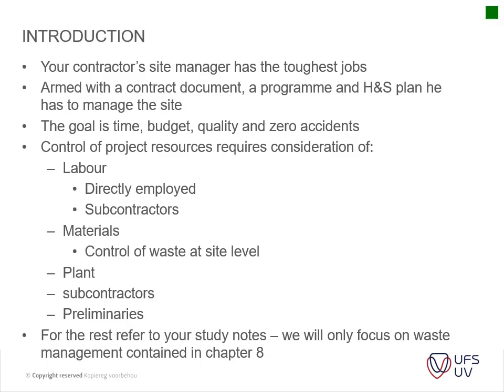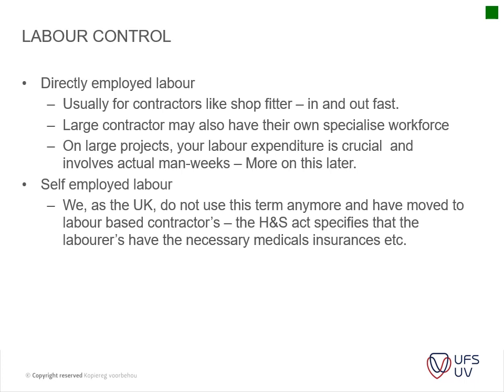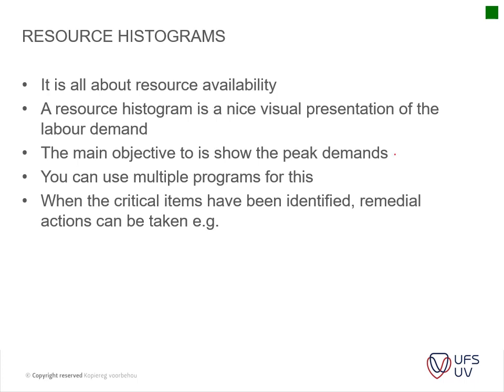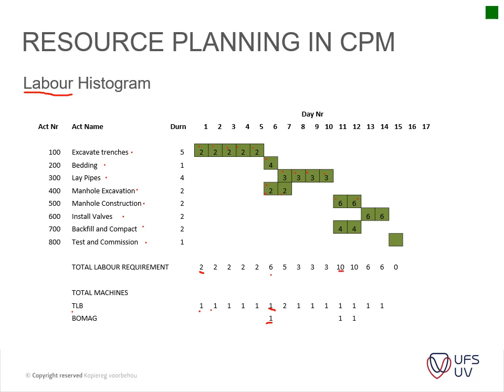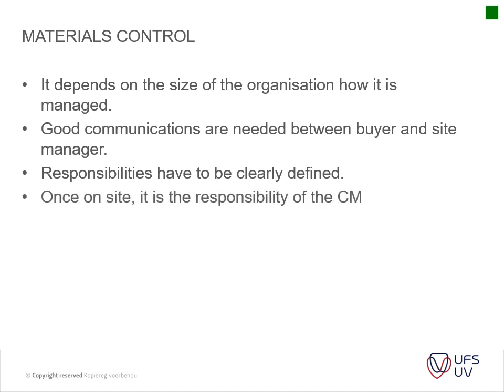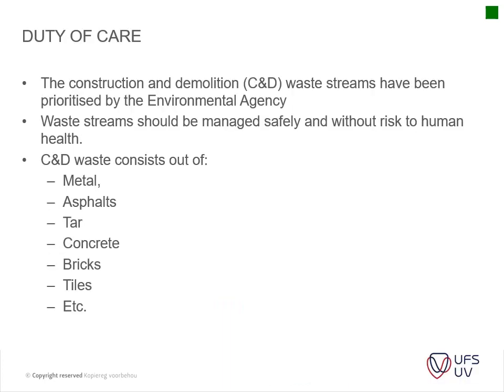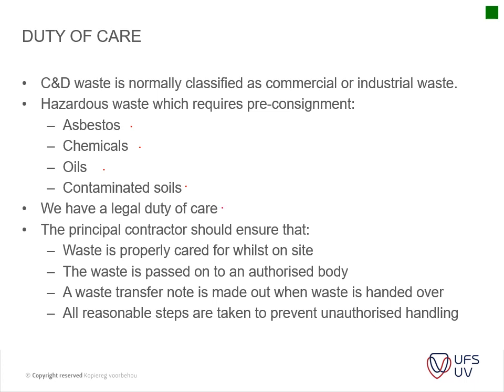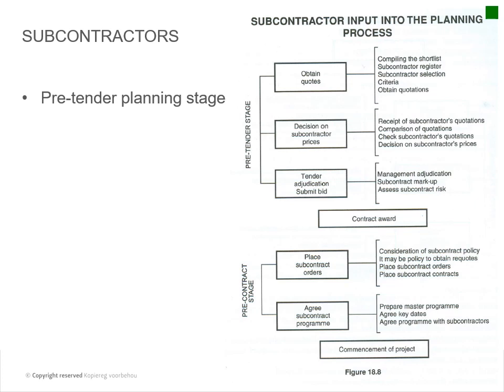CPOR 6804 Lecture 6 2 Recording 2022